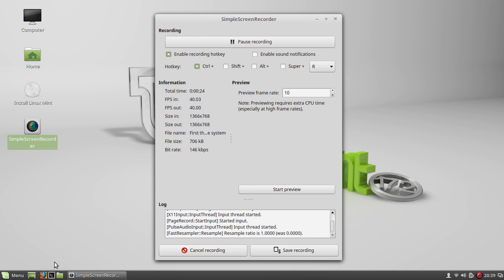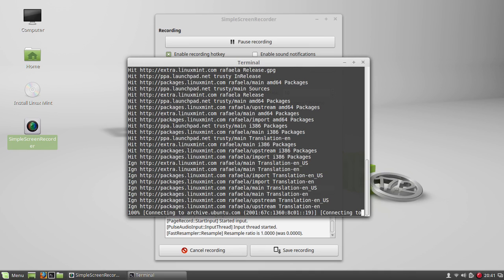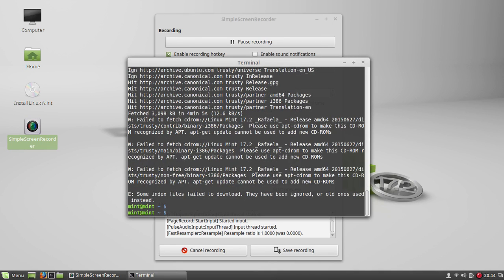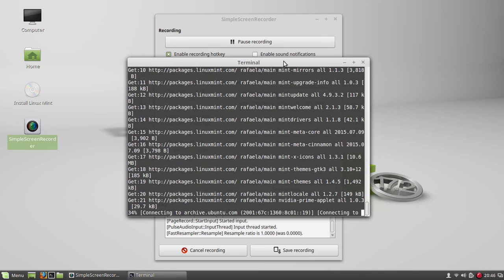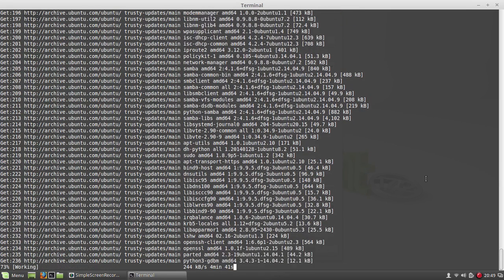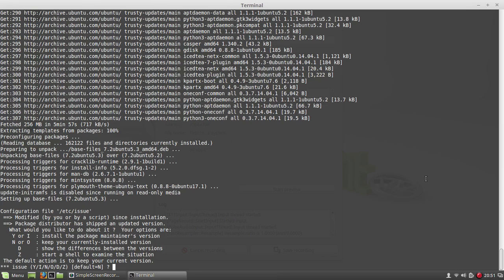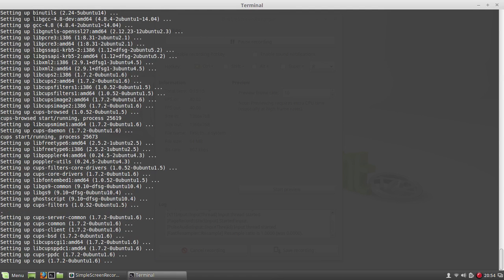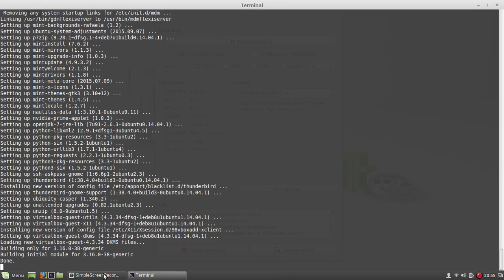First thing to do after Linux Mint install is to update the system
First thing you should do after installing Linux Mint 17.2 is to upgrade the system , it is easy to do, just follow the instructions in the video